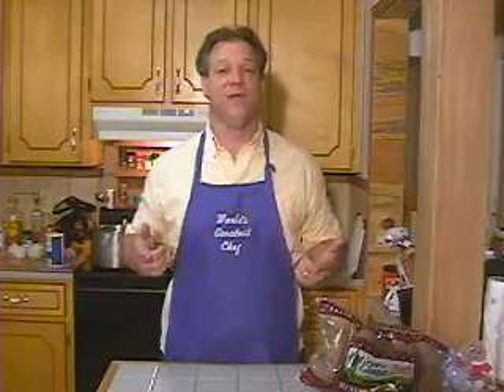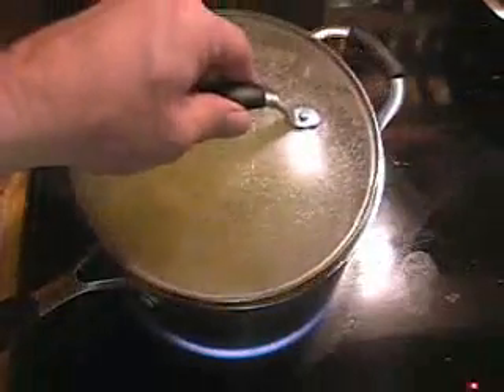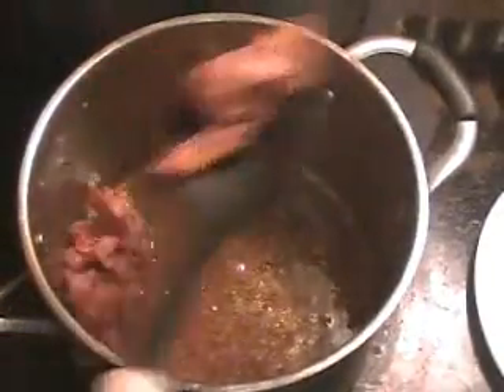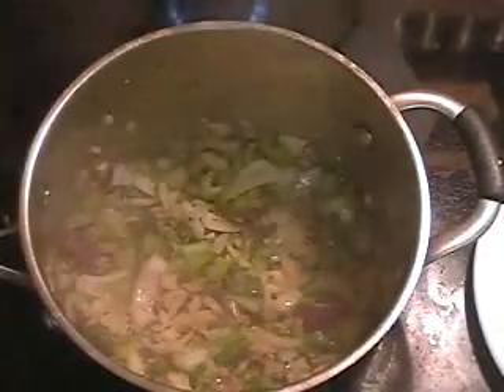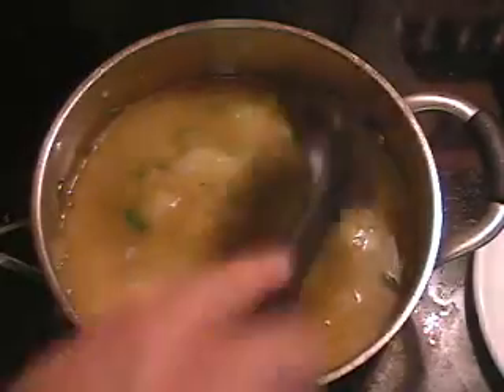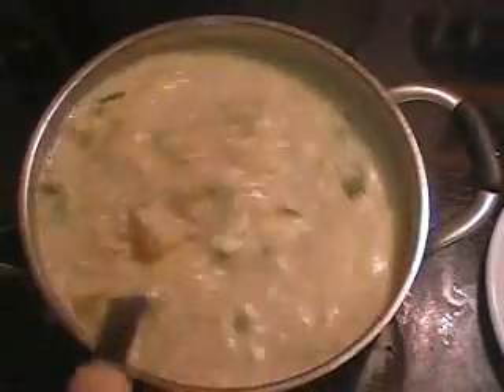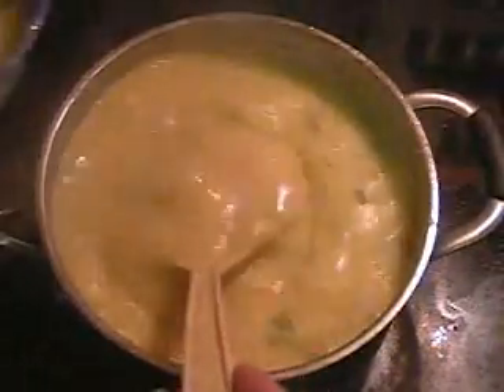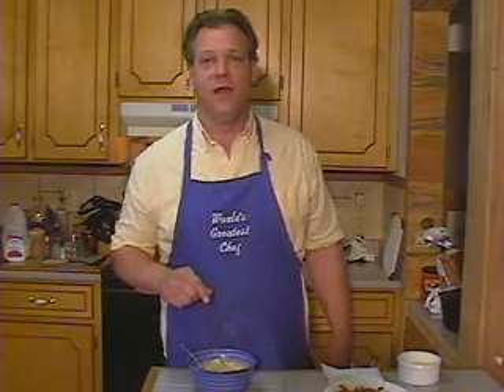Loaded Potato Soup